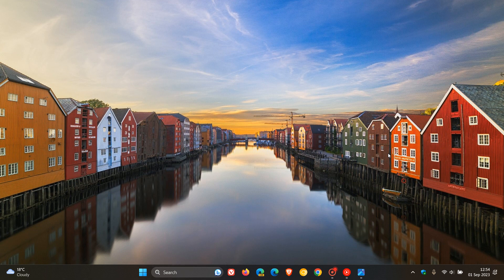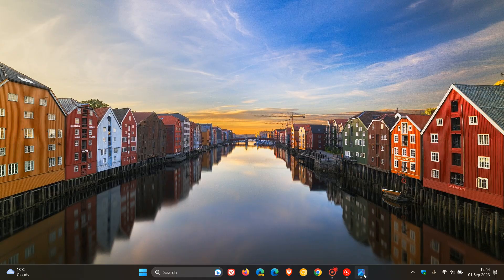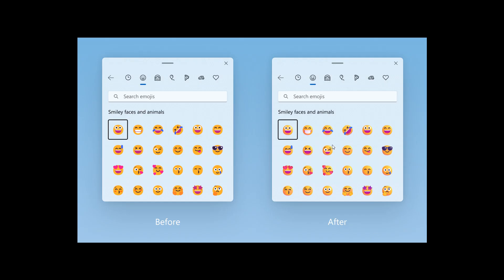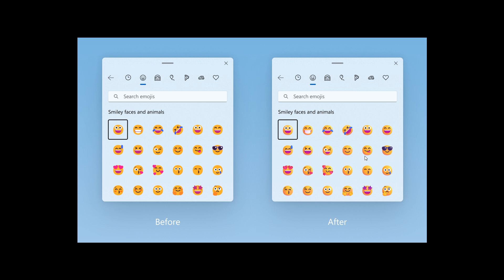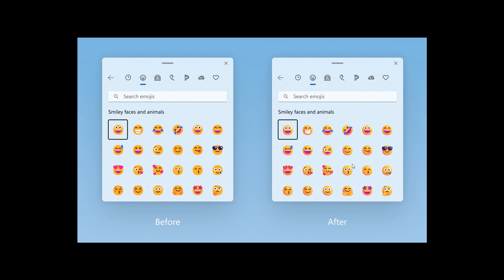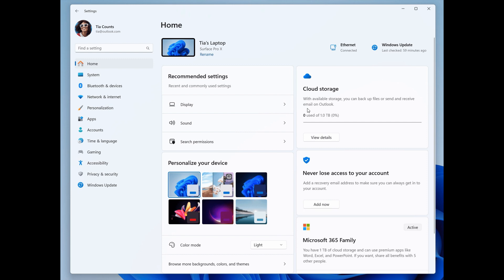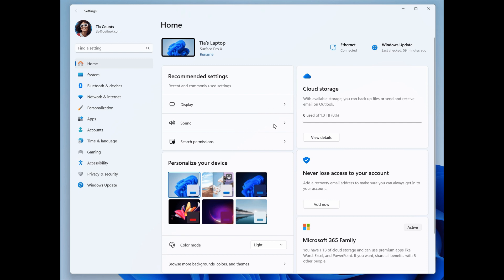Windows 11 Builds 22621 & 22631.2265: Starting to settle down for 23H2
Microsoft is rolling out a pair of builds to Insiders in the Beta Channel. Windows 11 Insider Preview Build 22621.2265 and Build 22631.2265 (KB5029347), that includes new emoji with a 3D like appearance, a new Settings homepage, plenty of fixes and 1 Known issues.